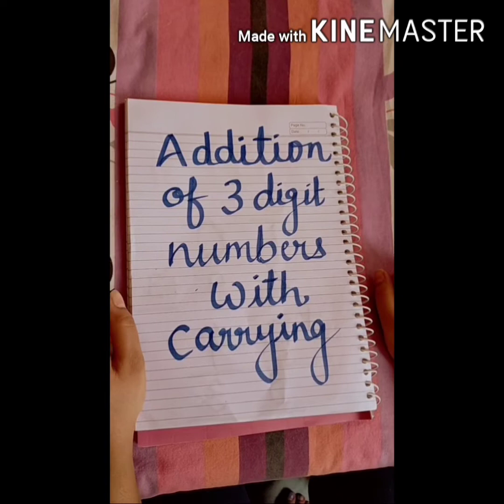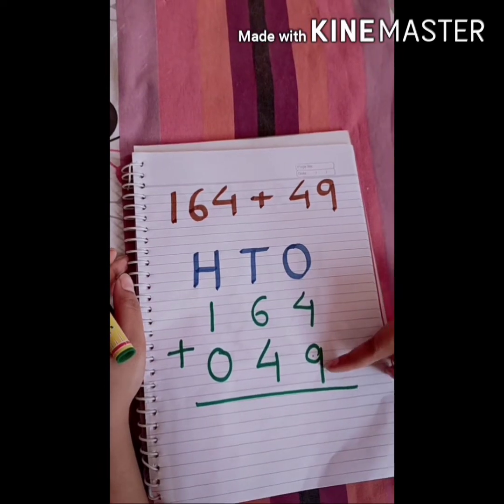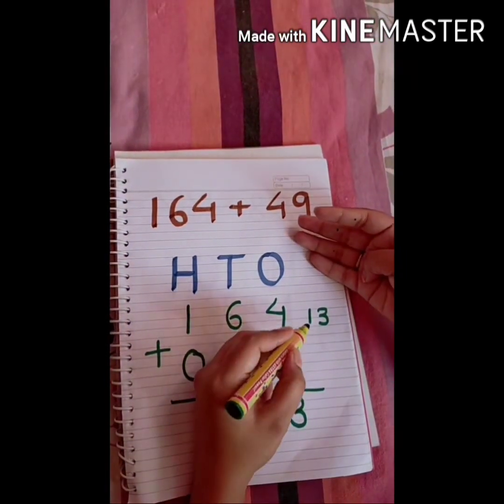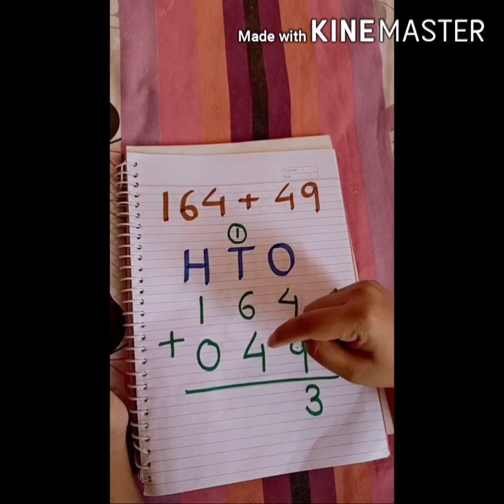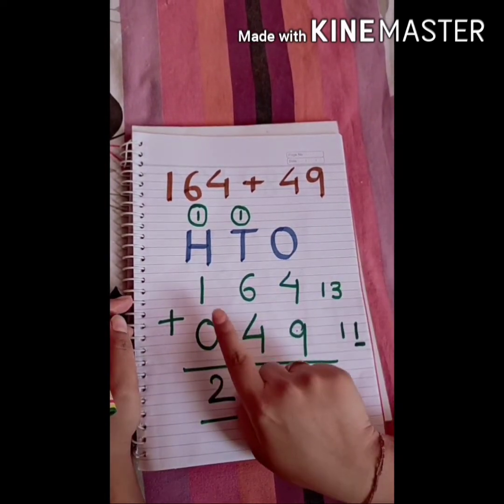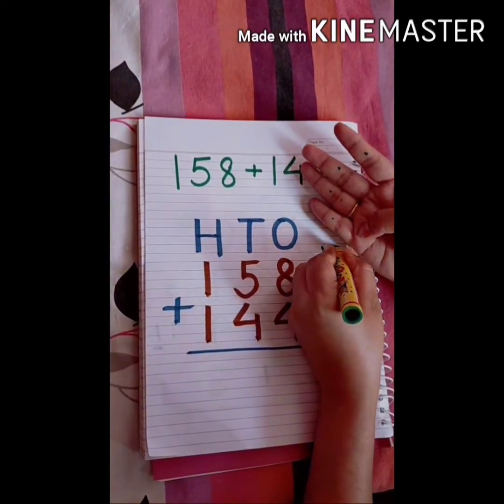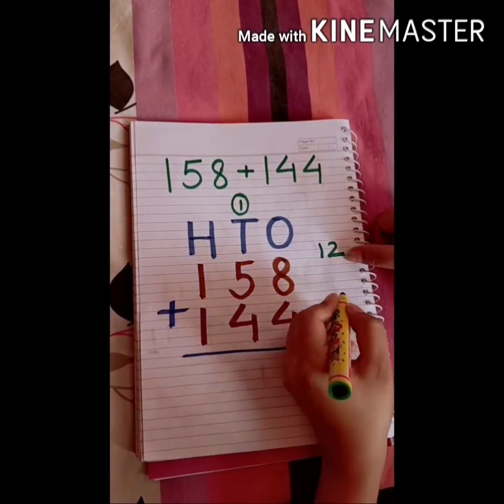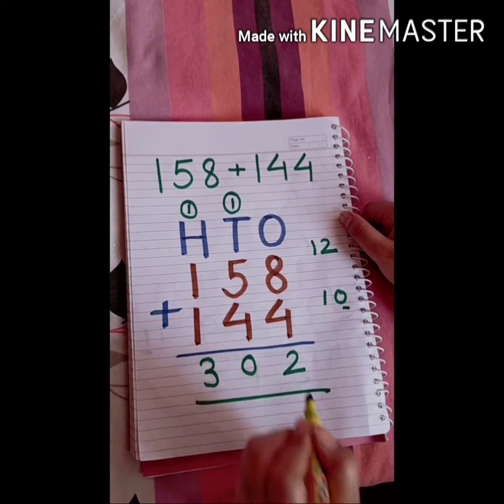Addition of 3 digit numbers with carrying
Do sums of addition given on pg 66 and pg 68 of your book.